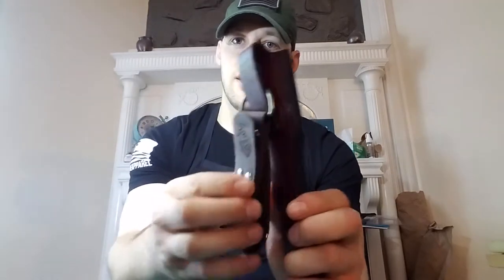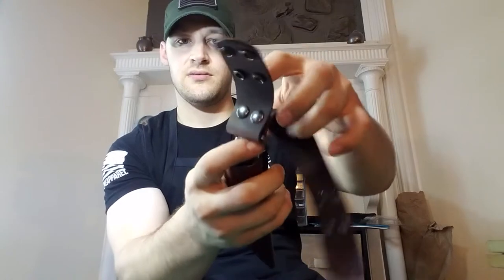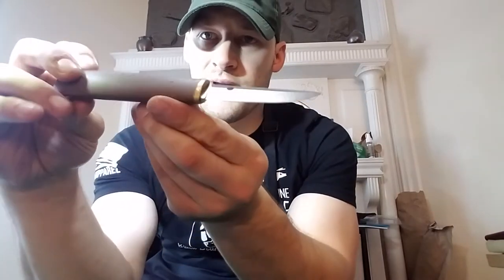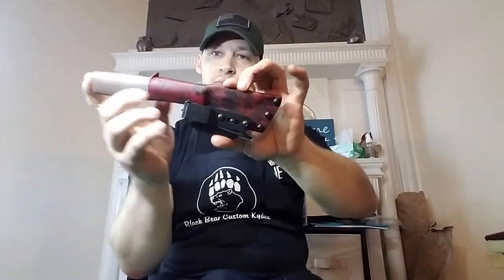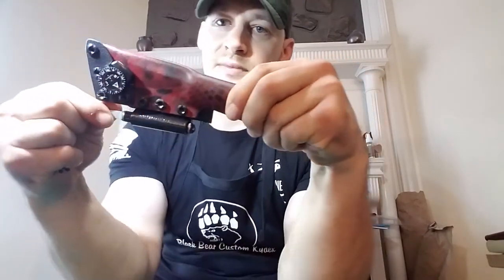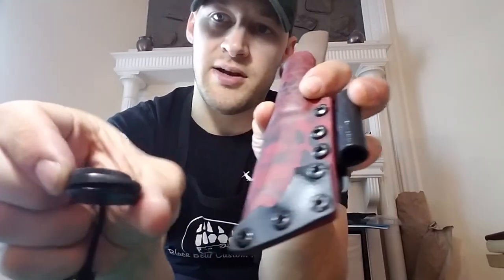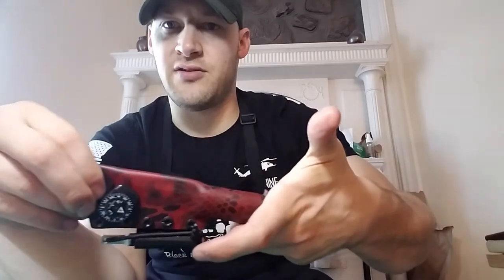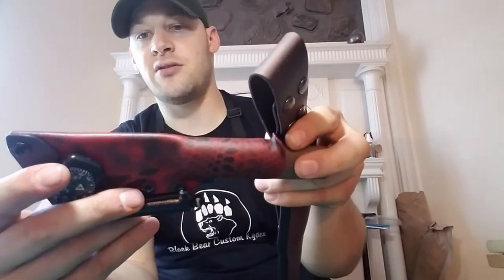Spyderco Puuko Sheath and New BBCK Snap Dangler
Custom Kydex Sheath for a Spyderco Pukko knife, E,otac and Suunto gear in tow. Also, the new BBCK removable leather dangler with snaps! This one's going to Patrick and Kerri in Ontario.